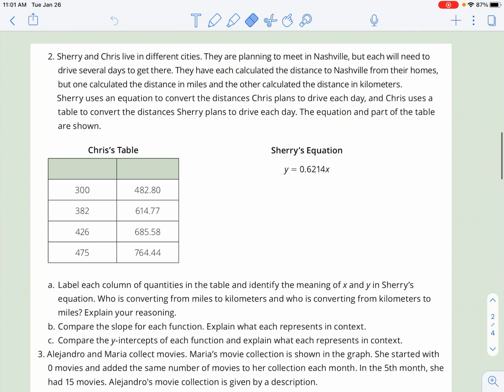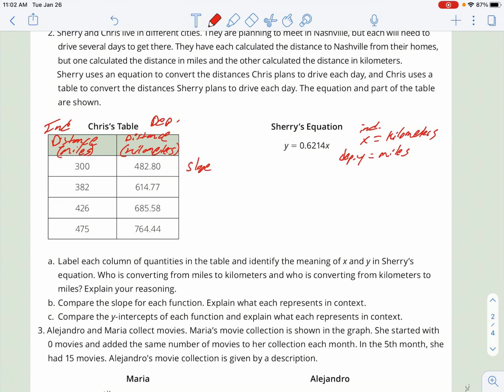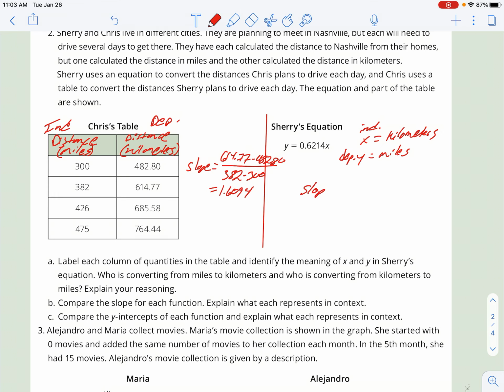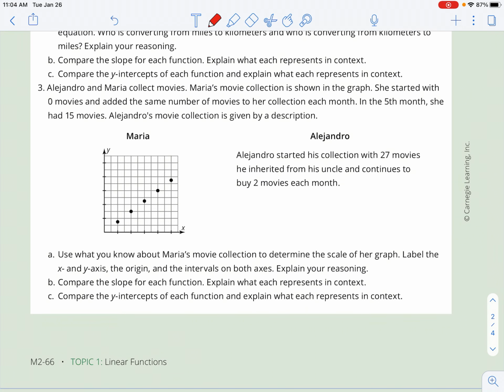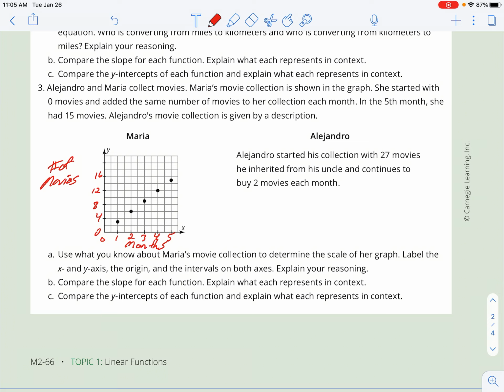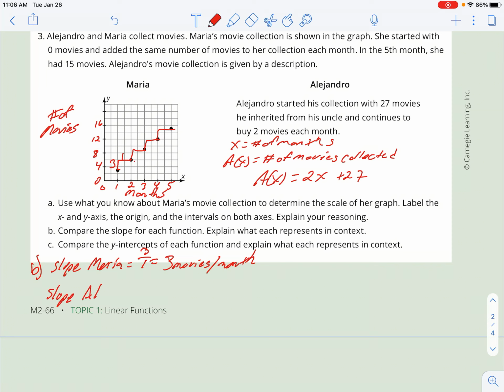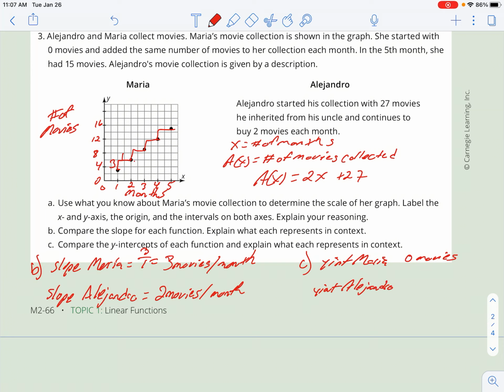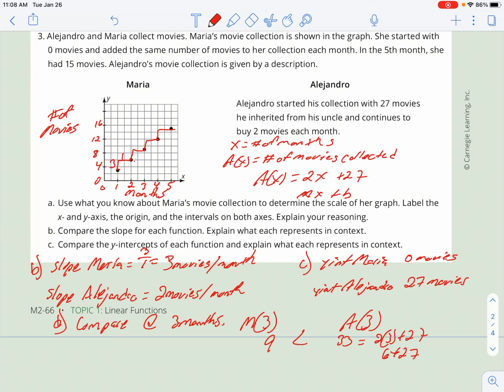Alg 1 Assign Practice 2,3 Mod 2 Top 1 L4